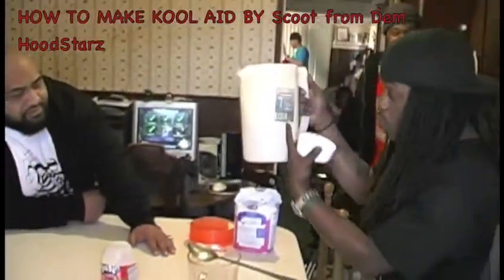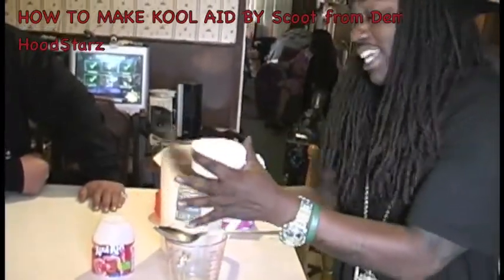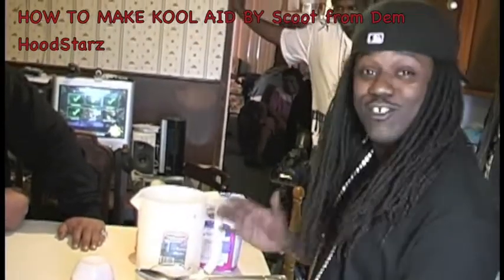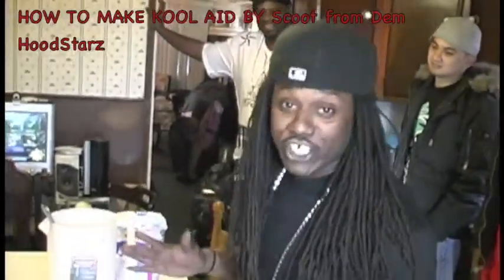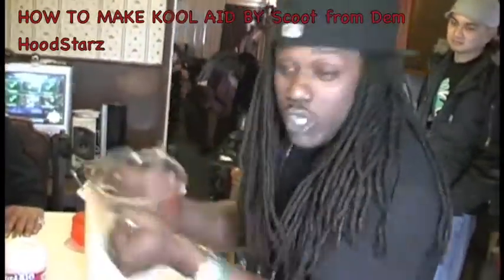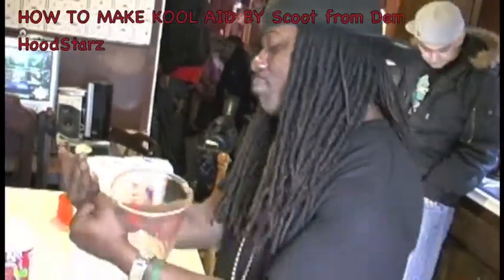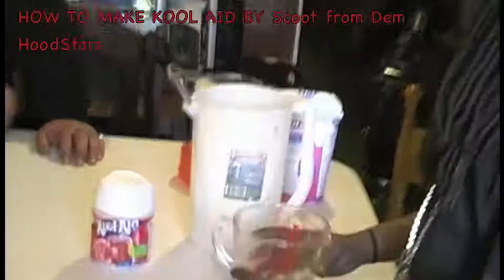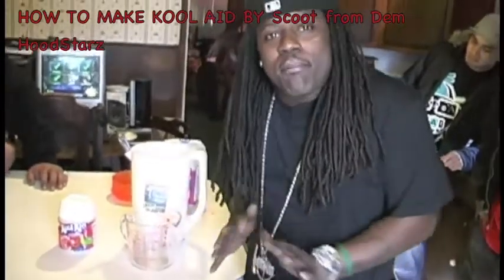How to make kool aid By Scoot From Dem Hoodstarz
Scoot From Dem Hoodstarz Show Us How To make Kool Aid the Right way at Haji Agent8 video shoot. So Solid Feat Scoot (1/2 Dem Hoodstarz) here goes link to that video after its completion